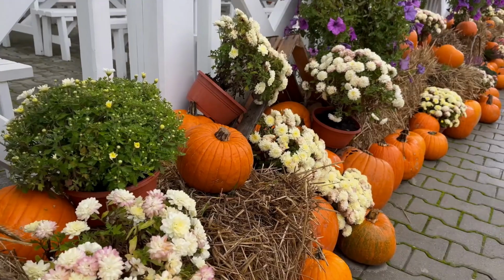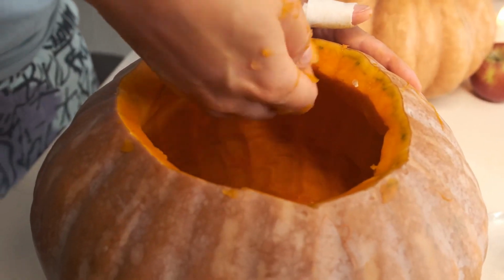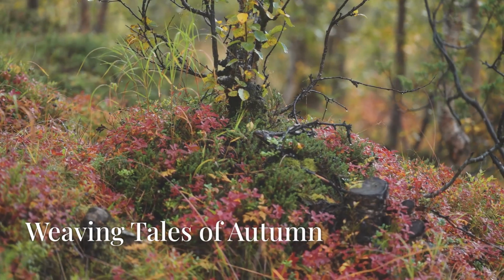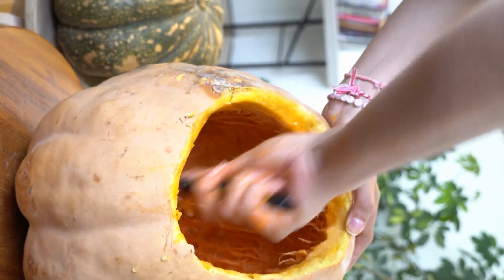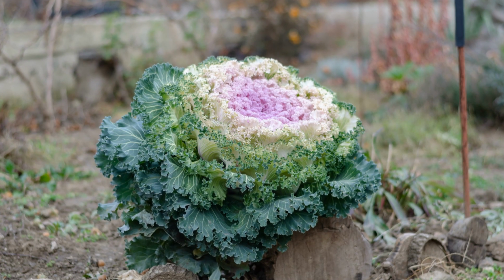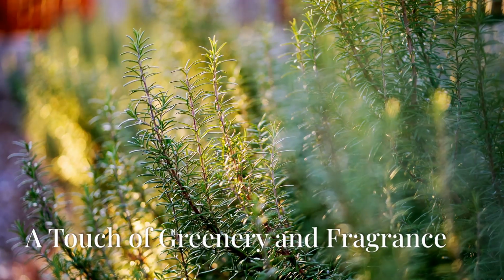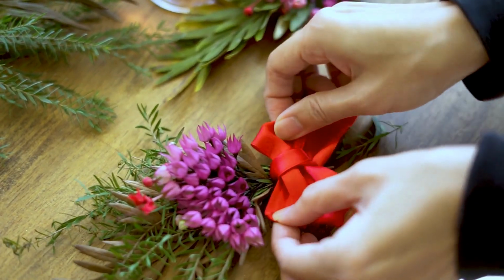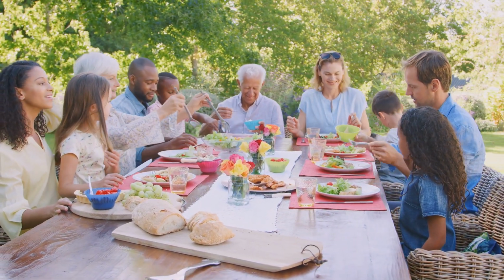DIY Thanksgiving Decor: Stunning Garden Ideas 🌿🍂ThanksgivingDecor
Create beautiful, eco-friendly Thanksgiving decor with these DIY garden projects! From pumpkin planters and foraged garlands to rosemary napkin rings, these ideas are simple, sustainable, and perfect for adding a festive touch to your home